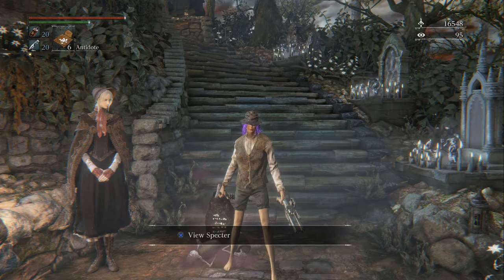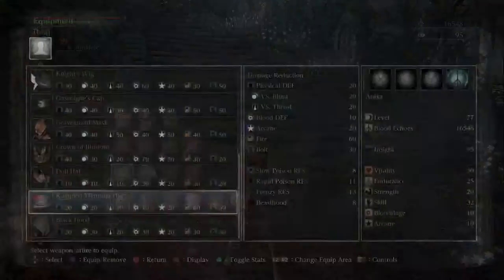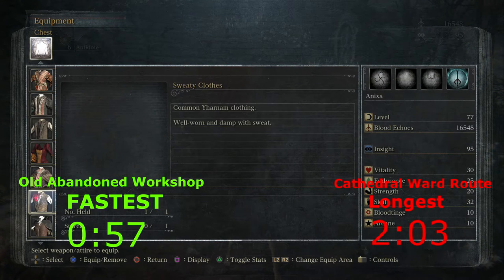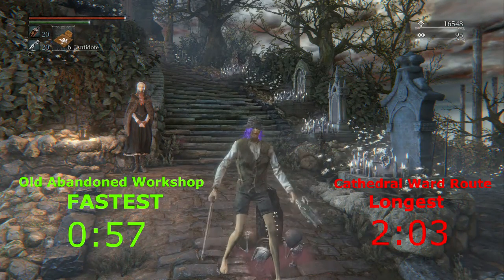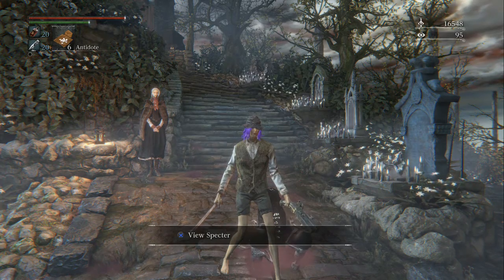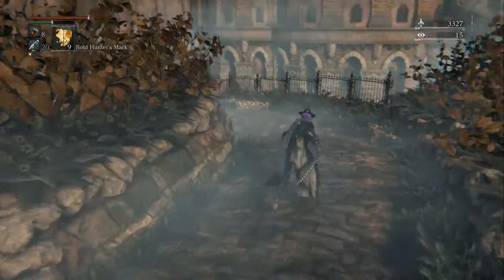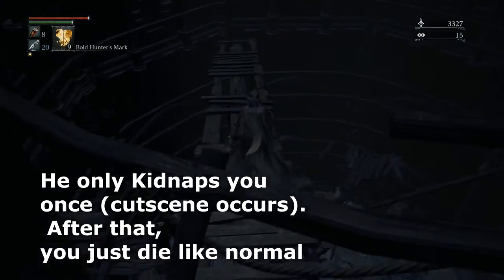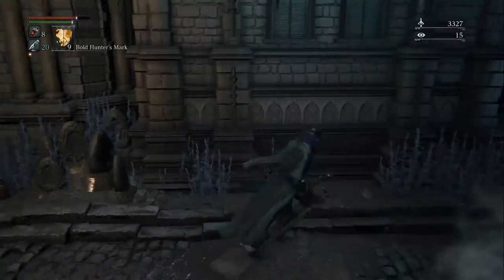Bloodborne | Hat and Sweaty Clothes location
Location of Hat and Sweaty Clothes, easy to find I swear! I show different routes to obtain this item.

This item is relatively easy to find, but just incase you maybe ran past it or took the alternate route in that path, here is how to find this nasty attire. Why you would want to wear it is beyond me!

As always, take care my friends!